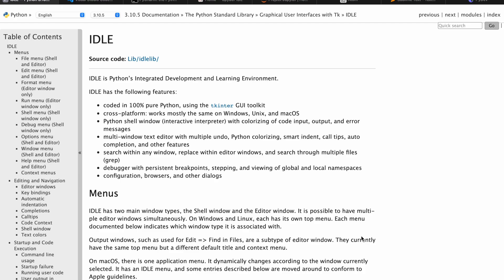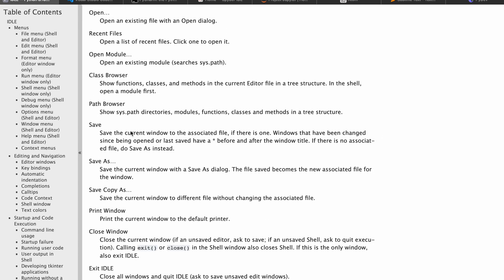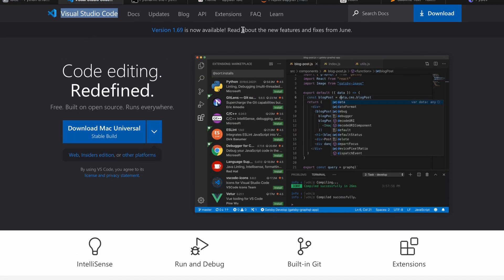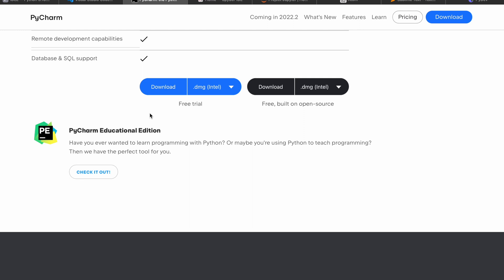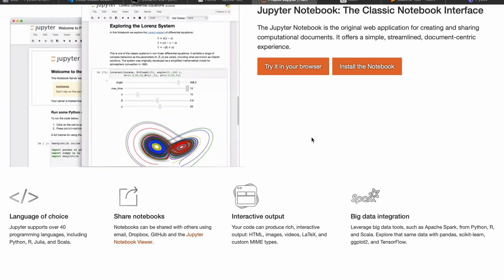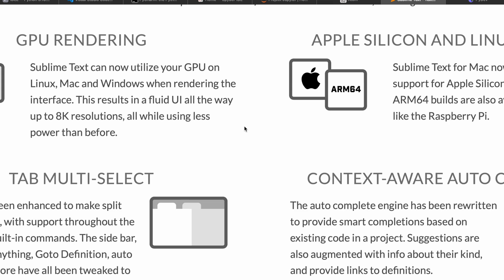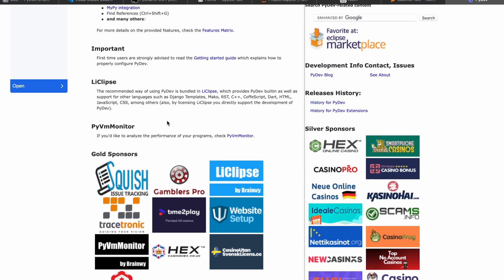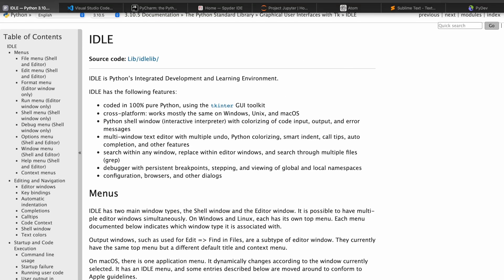What are the best programming tools for Python coding? Python Beginner | Learn Python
How I Would Learn To Code (If I Could Start Over). Programming tools to learn python coding for beginners. How to start writing the python programming. Best Python IDEs For 2022 | Top IDEs for Python | Python Learning. In this video I'll be showcasing  python IDE's editors. These software tools help to speed up your coding.Each python IDE and editor on this list has its pros and cons and different use cases associated with it.

What are the python IDE's and code editors for python programming.
- Pycharm
- IDLE
- VS Code
- Spyder
- Jupyter
- Sublime
- Atom

▬▬▬▬▬ O T  H E R    P L A Y L I S T 🎥   ▬▬▬▬▬▬